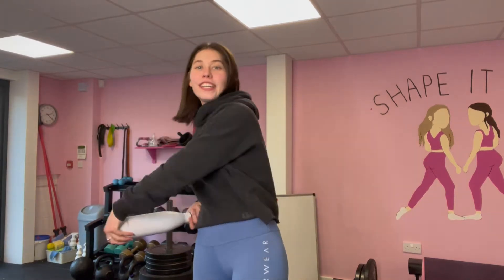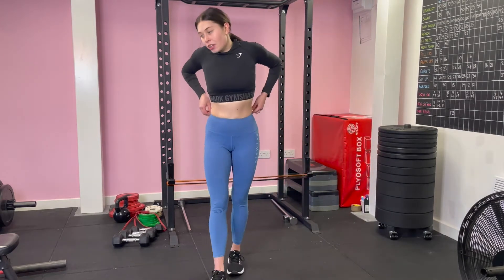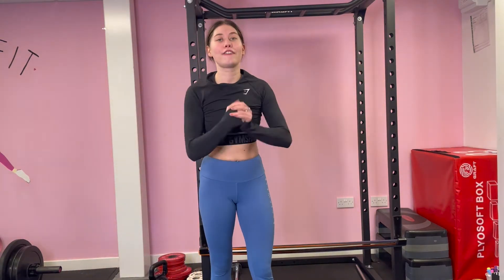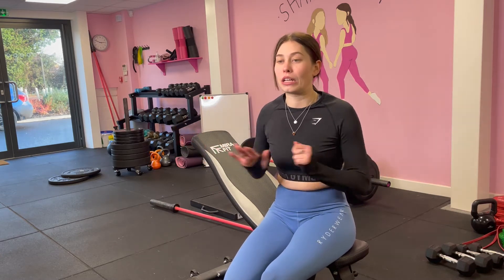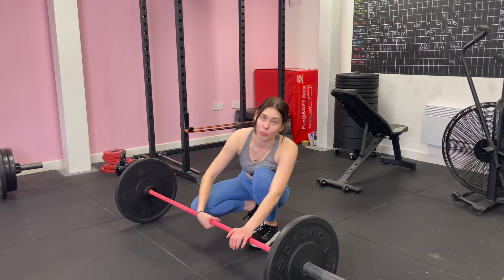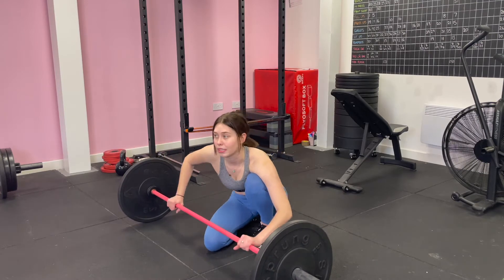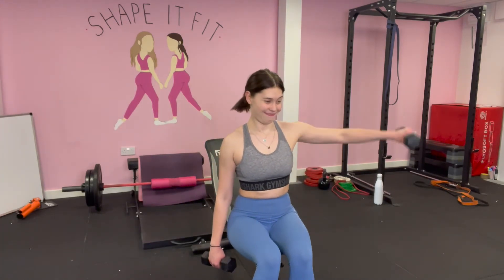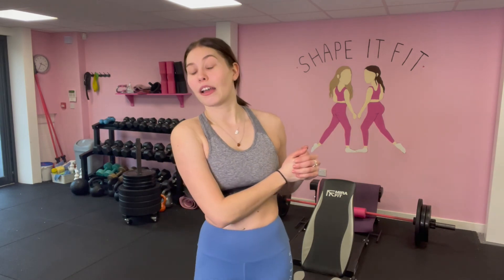My back & shoulder workout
Workout
- 4x5 banded pull ups
-3x12 Arnold press, x12 front raises
-3x10 incline row, x12 rear felt flys, x5 press ups
-3x8 bent over row, x15 face pulls
-1x20,15,10,5 single arm lateral raise, both arm lateral raise